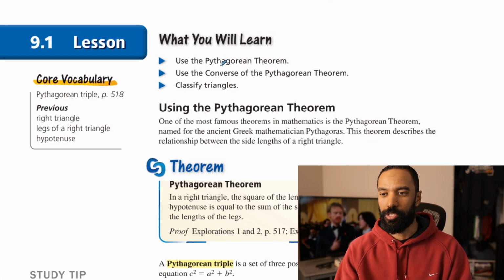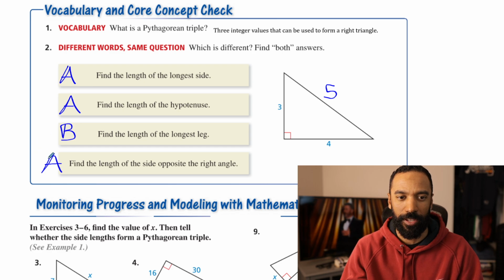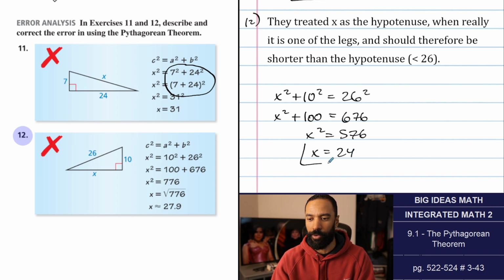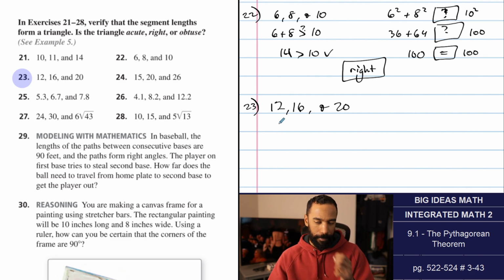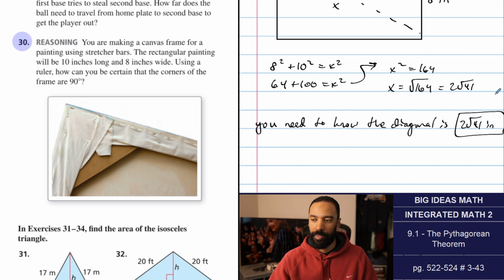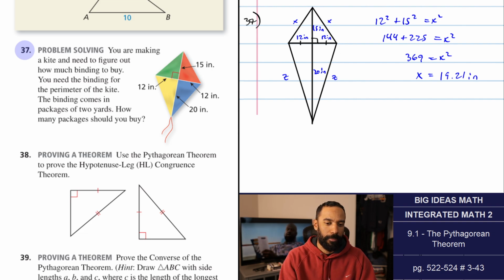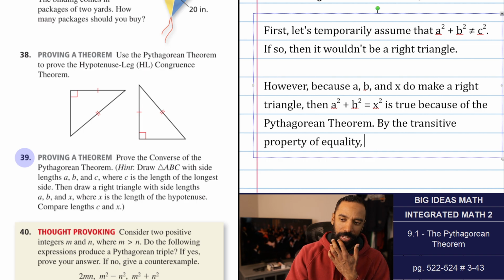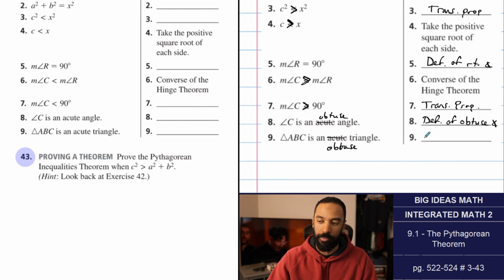Big Ideas Math [IM2]: 9.1 - The Pythagorean Theorem (Lecture & Problem Set)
*PDF DOWNLOAD*

(0:00:00) Introduction
(0:01:09) Lecture overview
(0:11:31) Problem #1-2
(0:13:19) Problem #3-6
(0:17:20) Problem #7-10
(0:21:05) Problem #11-12
(0:24:48) Problem #13-14
(0:28:23) Problem #15-20
(0:33:39) Problem #21-28
(0:43:24) Problem #29
(0:45:41) Problem #30
(0:47:52) Problem #31-34
(0:53:43) Problem #35
(0:55:49) Problem #36
(0:56:43) Problem #37
(1:02:51) Problem #38-39
(1:11:57) Problem #40
(1:15:23) Problem #41
(1:16:28) Problem #42-43